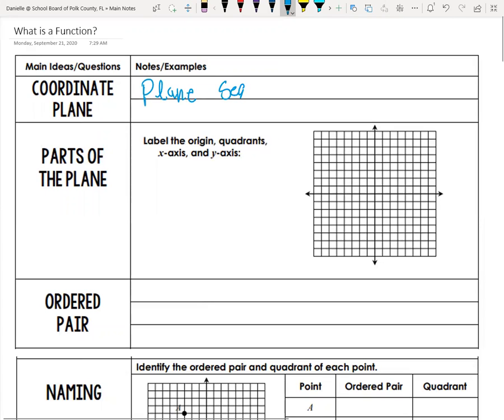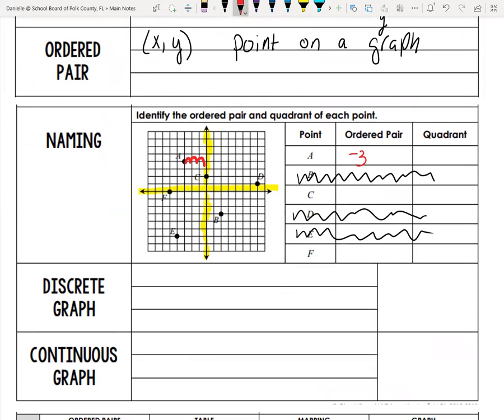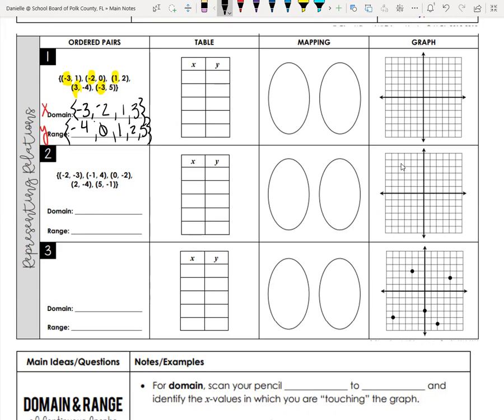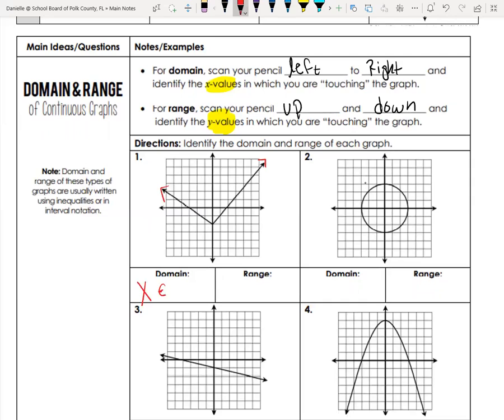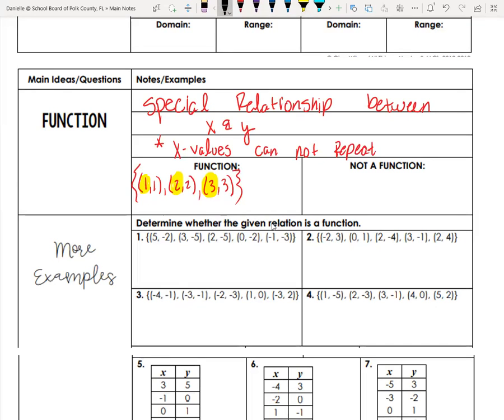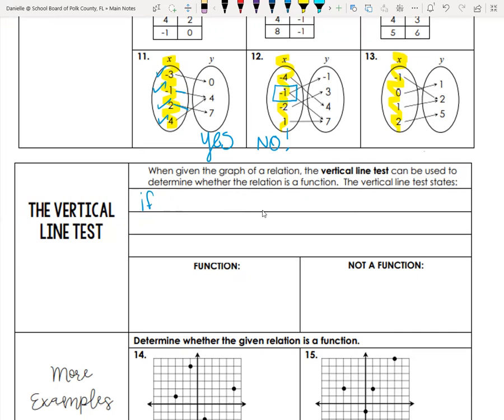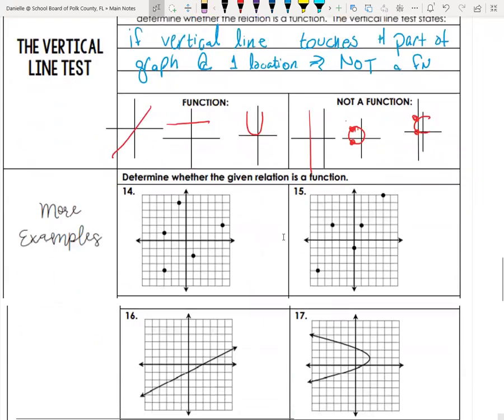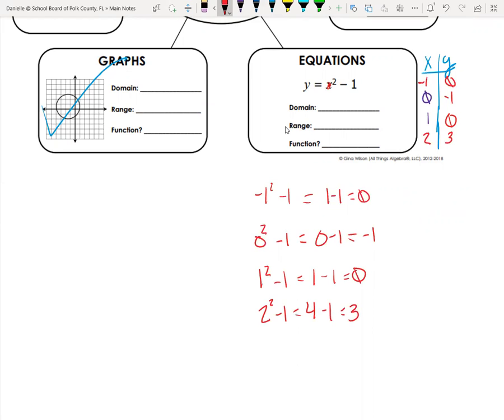Features of Graphs